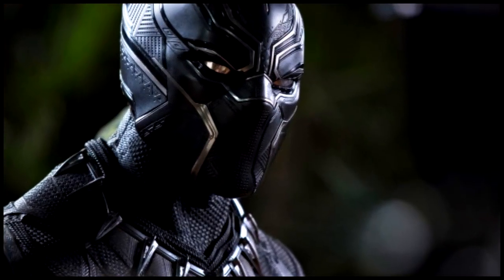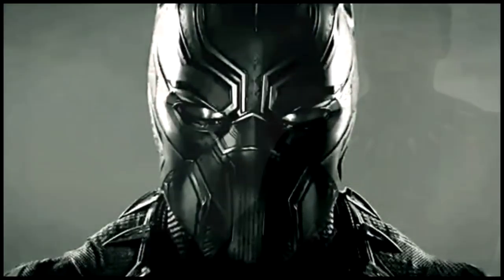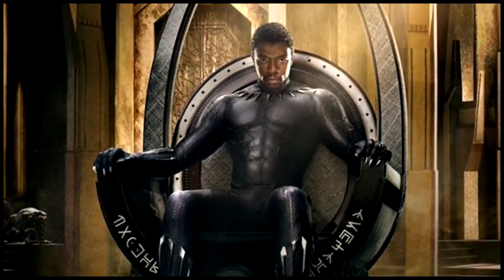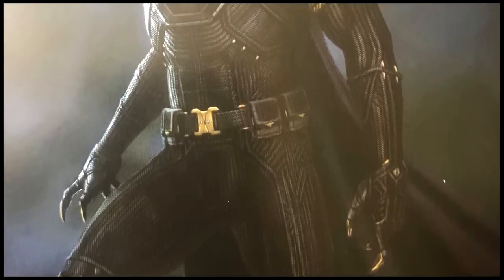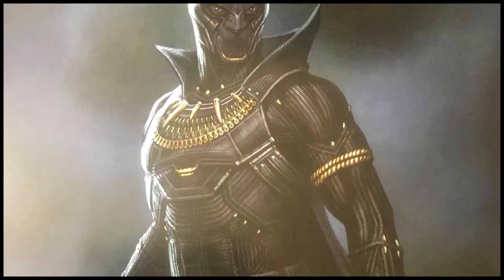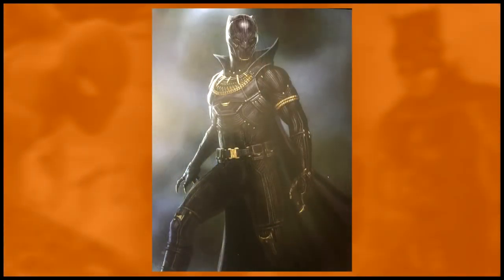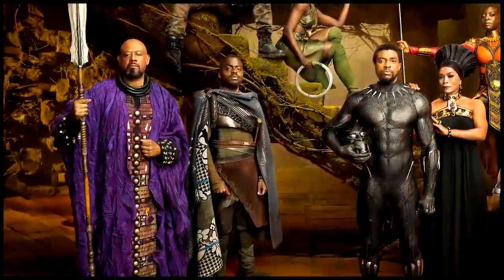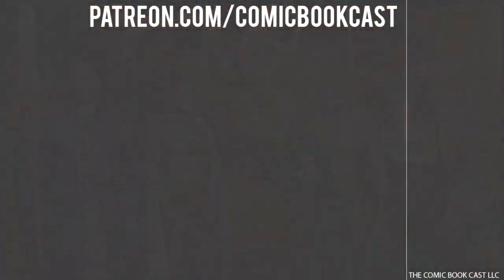Black Panther Cape and Collar Unused Concept Art Revealed